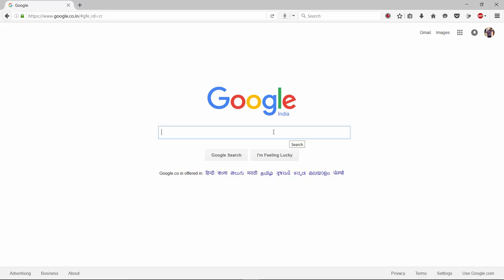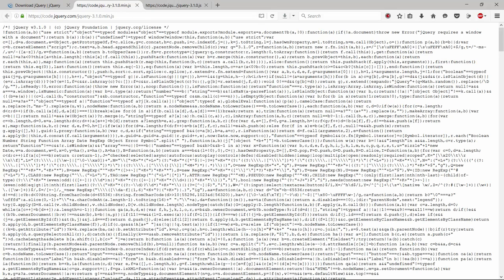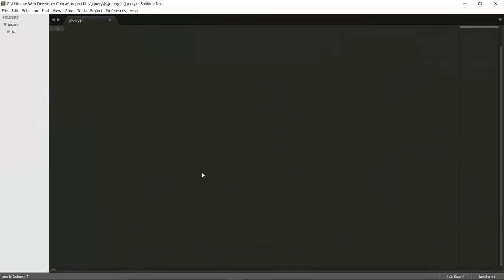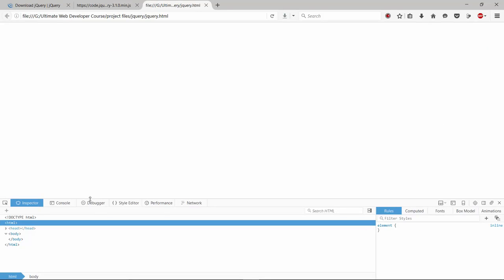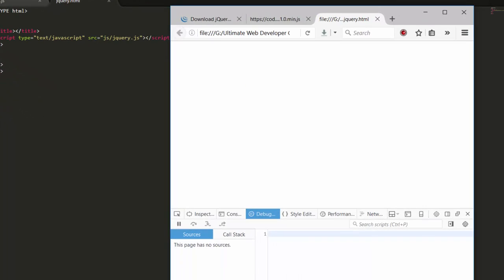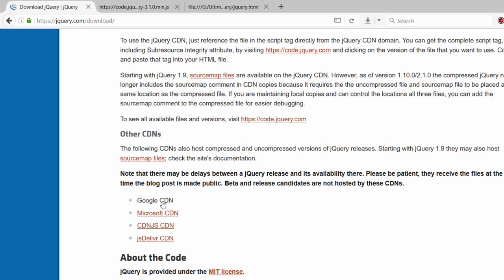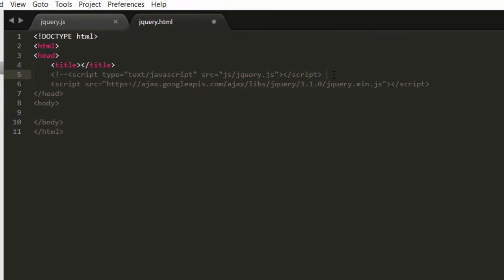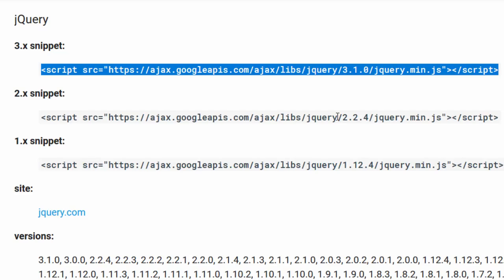Jquery 02 - Using Jquery in Website